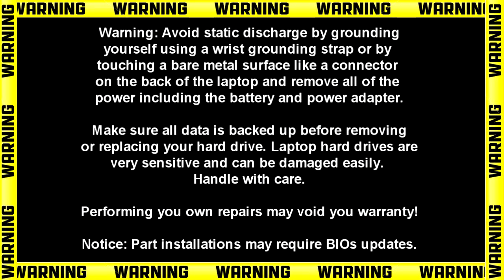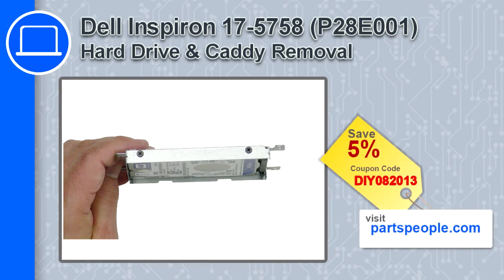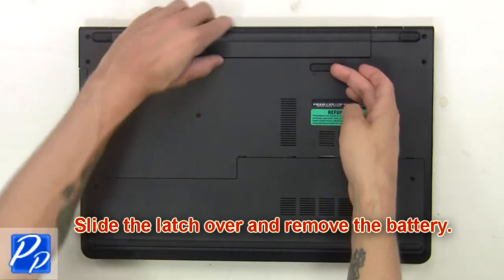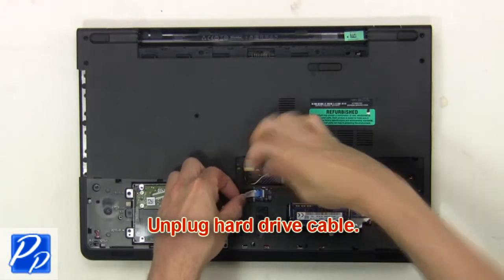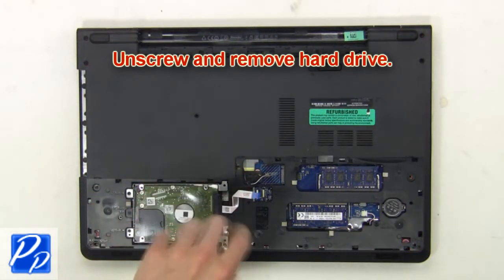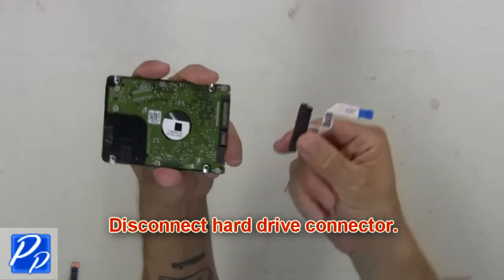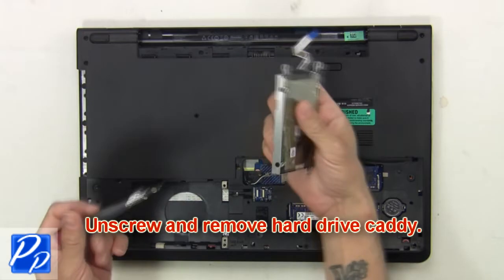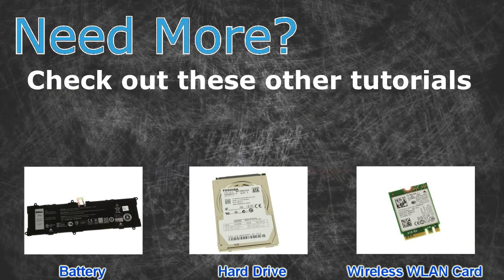Dell Inspiron 17-5758 (P28E001) Hard Drive & Caddy How-To Video Tutorial